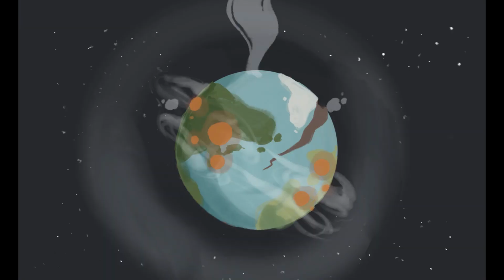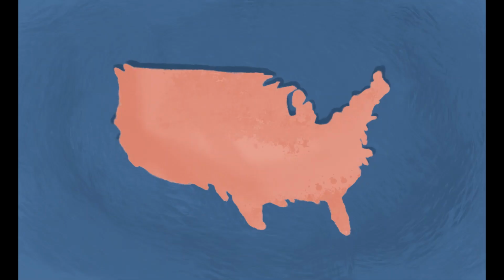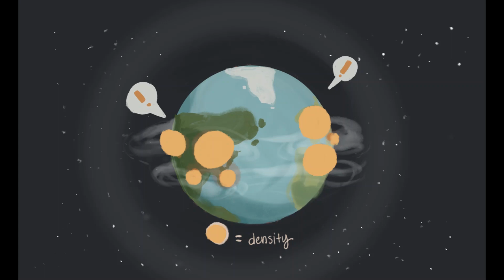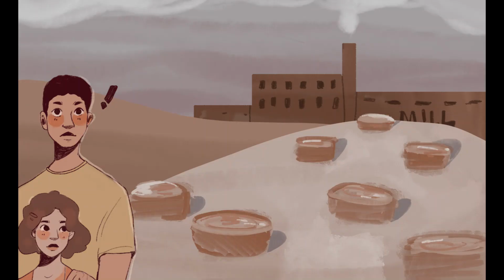Breakthrough Junior Challenge- Population Dynamics!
Entry for the Breakthrough Junior Challenge 2020. *I did all the drawings and animations in this video, please do not copy, trace, or redistribute them*